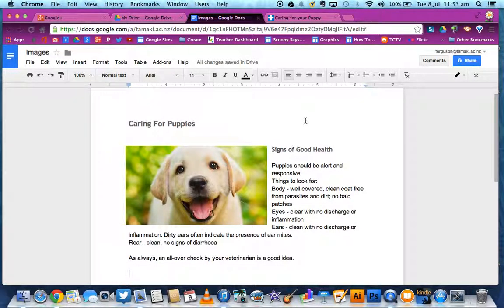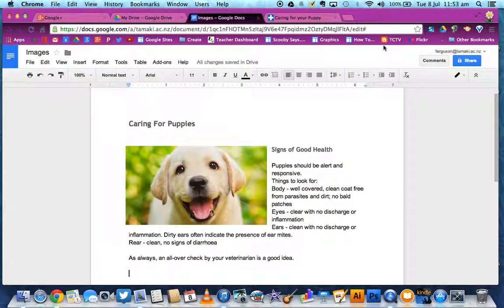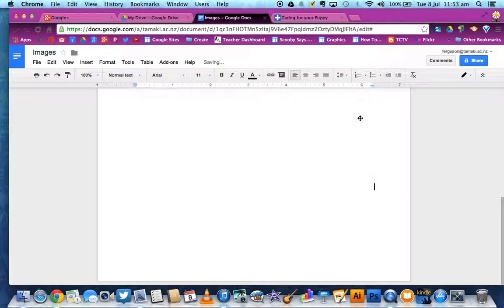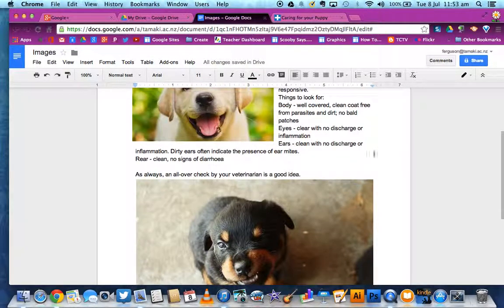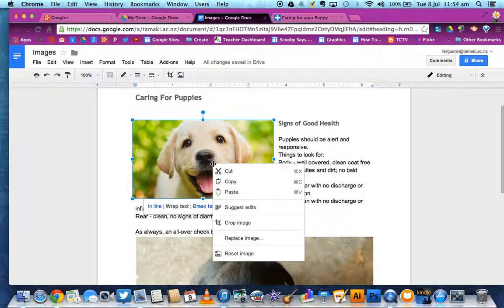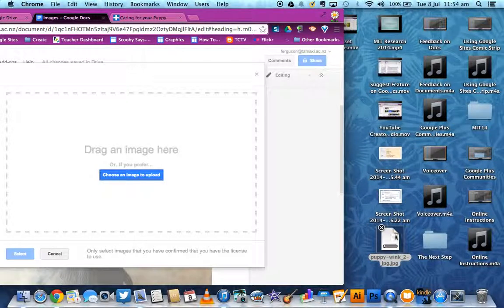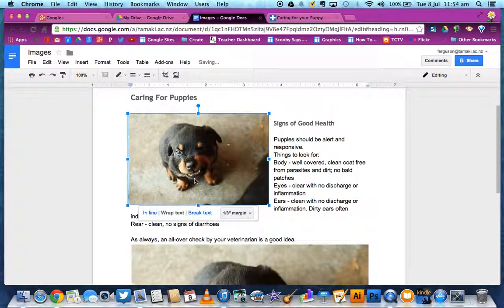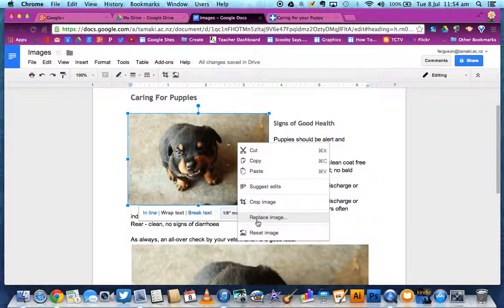Replacing an image in a Google Doc